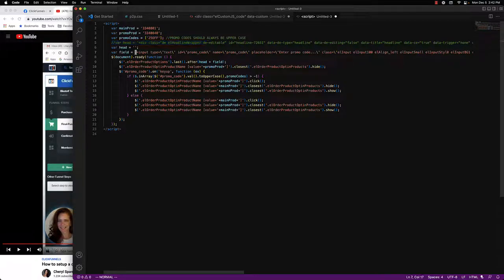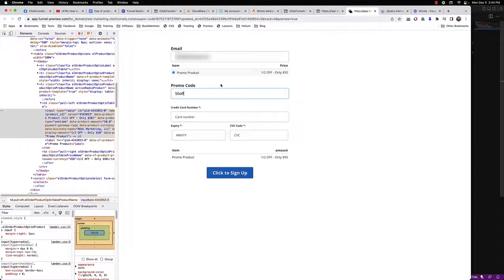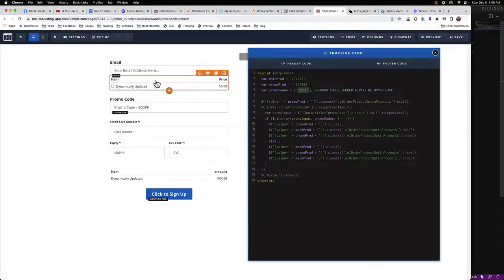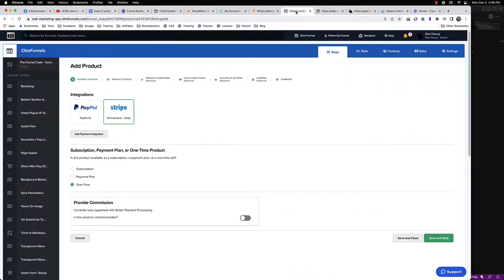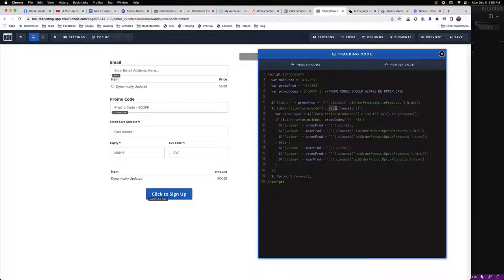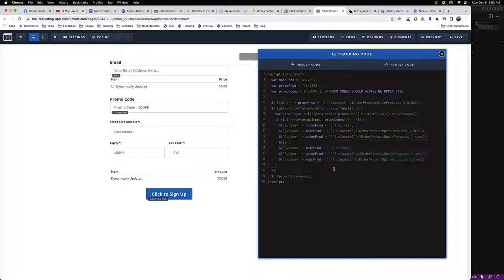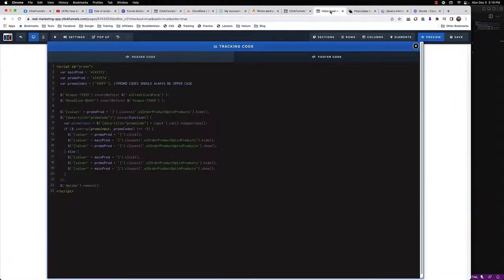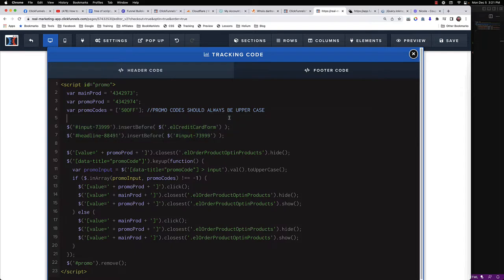Step-by-Step Guide: Create Powerful Coupon Codes in ClickFunnels 1.0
Welcome back! This is Dan Havey with CF Ninja Hacks, and today I'm here to answer a question from one of my students. She was looking for a coupon code, and if you're looking for Jamie Smith's version, head over to CF Pro Tools. Jamie did this years ago, so I never really bothered with it. My student found several different versions on YouTube and grabbed a code, but she couldn't get it to work. So she asked me to help out. Here's the original video from Cheryl Spangler of Digital Millions Marketing. I noticed a few issues in the code she provided, including some unnecessary elements and syntax errors.

One key issue I found was the use of the `inArray` jQuery method. According to the specs, you should use a `not equal to` instead of a `greater than` sign. The `inArray` method returns the index of what it found, and if it doesn't find it, it returns -1. So, if it finds the promo code in the first position, it returns 0, and 0 is not equal to -1. Therefore, it proceeds to show the promo product and hides the main product. Let me show you how it works.

Here's the live page. When you type in the promo code "50OFF," it shows the promo product. If you backspace or type anything else, the promo product goes away. The code converts everything to uppercase before testing it against the promo codes. This ensures that whether the code is entered in lowercase, uppercase, or a mix, it will still work.

The code setup involves a custom input element for the promo code, which you can place anywhere on the page. I gave it a data title of "promo code." You can see this in the code snippet provided. In a one-step order form, this setup is straightforward. For a two-step order form, it's a bit more complex, and I'll show you how to handle that in a moment.

In a two-step order form, you'll need to insert the input field and a headline element at specific locations in the form. I had to create a new funnel step and grab new product IDs for this to work. You insert the input field before the credit card form and the headline element before the input field. This ensures the promo code functionality works seamlessly in both one-step and two-step order forms.

Here's the code again. Make sure you replace the product IDs and promo codes with your own. If you're using a two-step order form, don't forget to insert the necessary elements as shown. The process might seem a bit tedious, but once set up, it works perfectly. If you have any questions, just let me know.